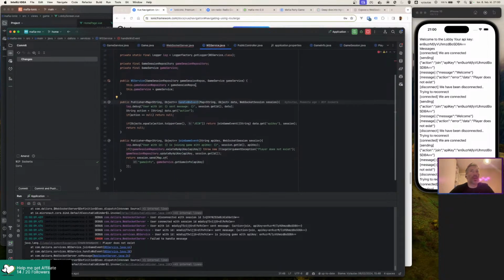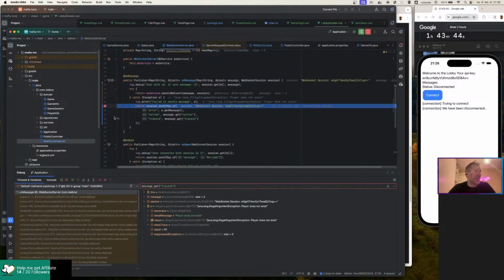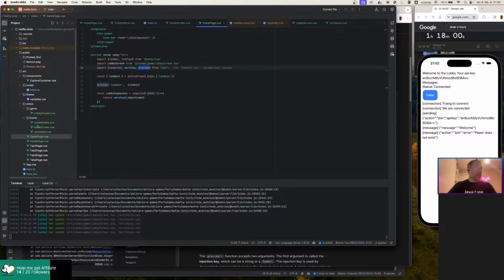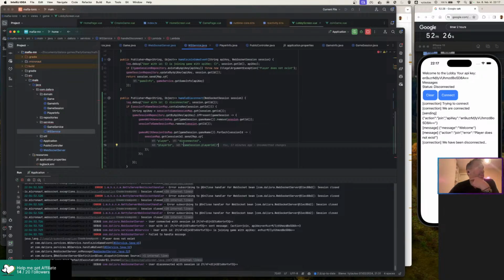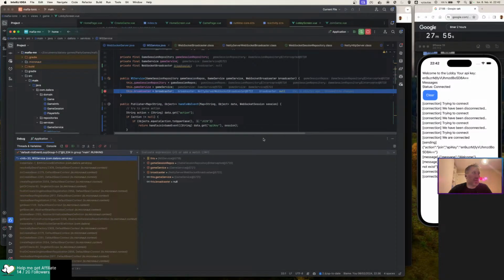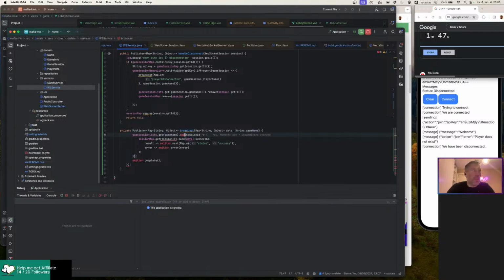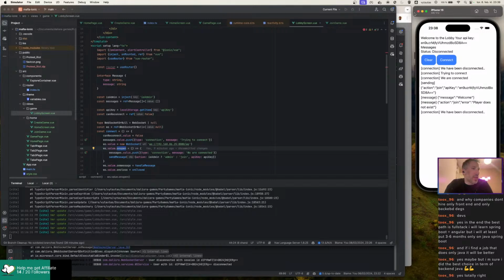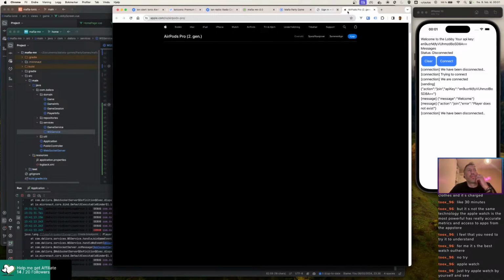Mobile with ionic and vue. Server with java and micronaut. Lets learn!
Dal is learning something new, come and help!